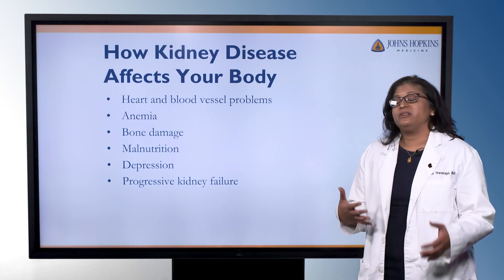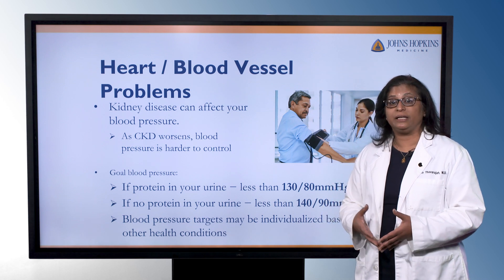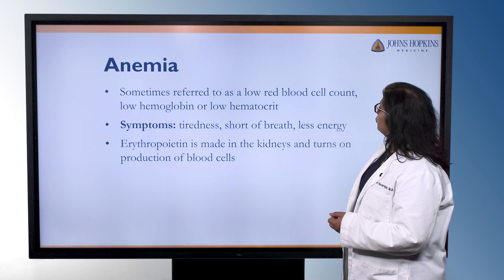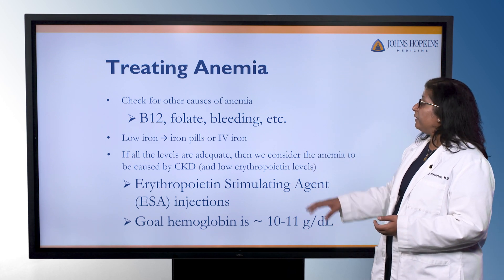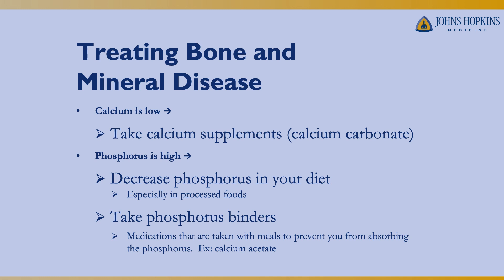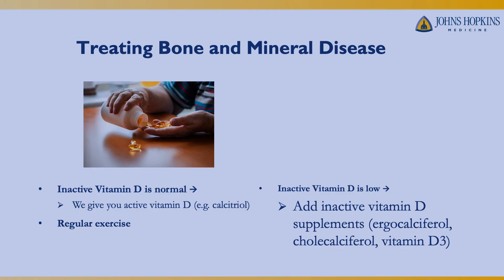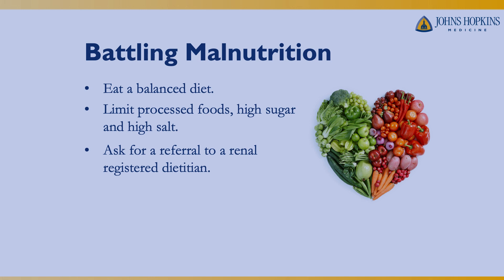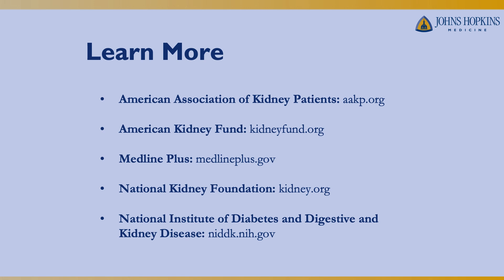ABCs of Kidney Disease | Complications of Kidney Disease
Nephrologist Sumeska Thavarajah discusses the complications of kidney disease and how it can affect your body.